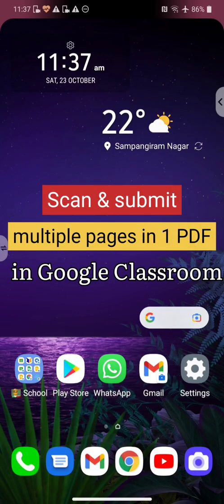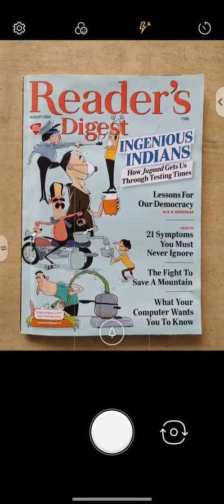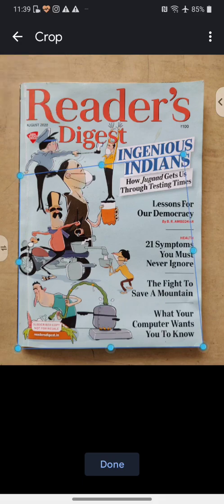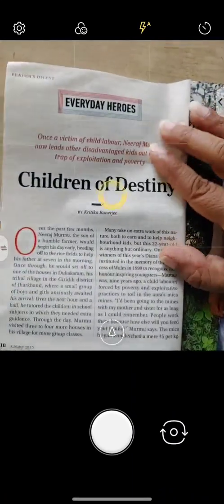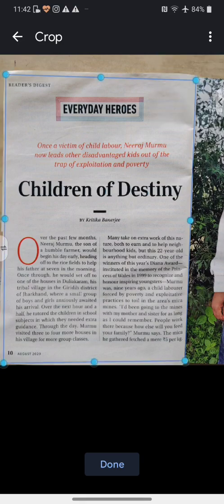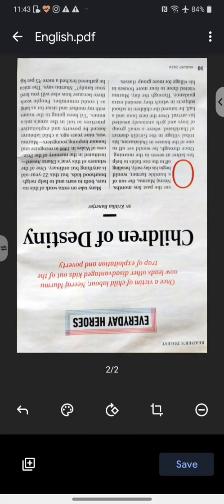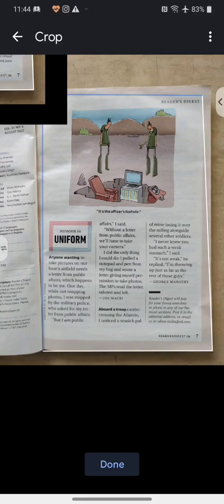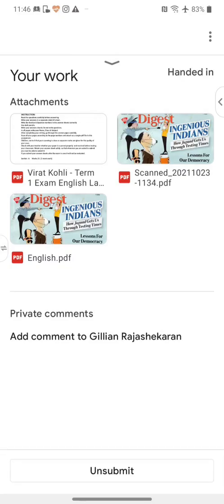Scan and submit multiple pages in 1 PDF in Google Classroom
A step by step tutorial showing how to scan multiple pages into a single PDF and submit in Google Classroom. All done from within the Google Classroom assignment.